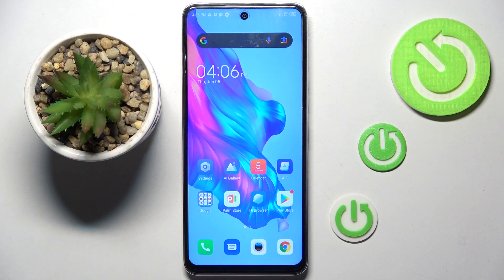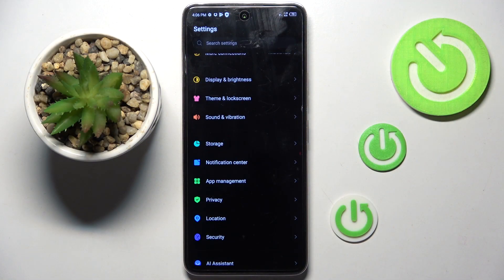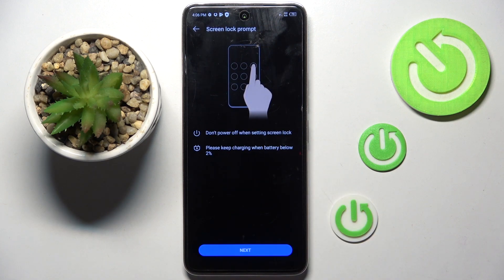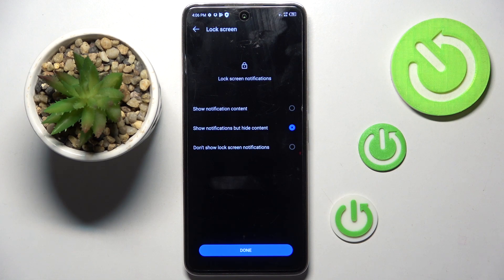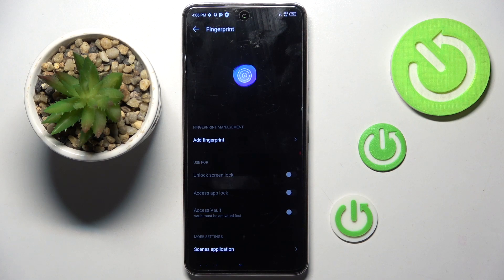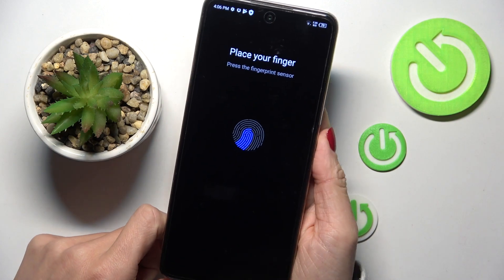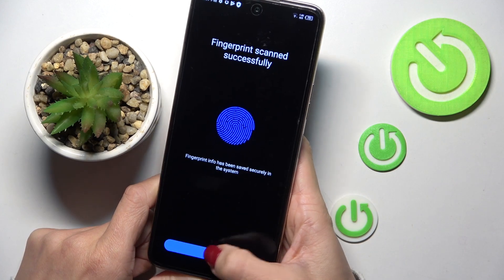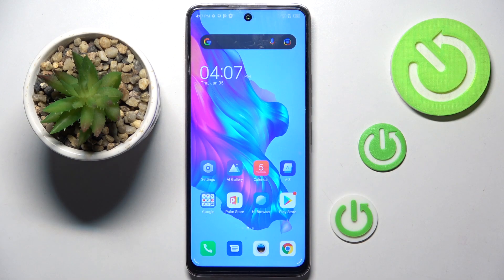Tecno Camon 18 - How To Add Fingerprint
If you wish to add fingerprint scan to Tecno Camon 18, our expert here will guide you through the process of creating fingerprint mark on Tecno Camon 18.

How to add fingerprint to Tecno Camon 18p ?
How to setup fingerprint on Tecno Camon 18p ?
Fingerprint scanner on Tecno Camon 18p ?
Where can i create fingerprint mark on Tecno Camon 18p ?